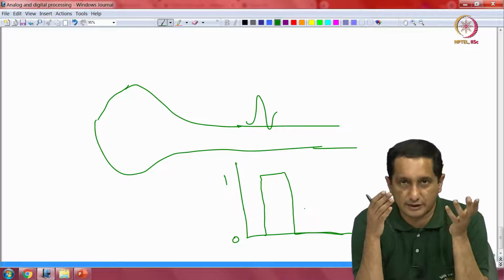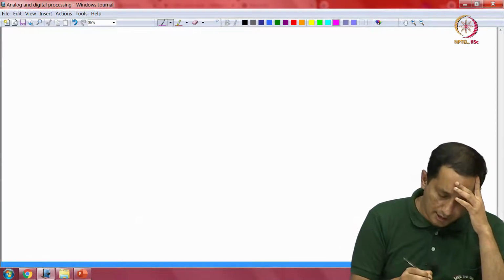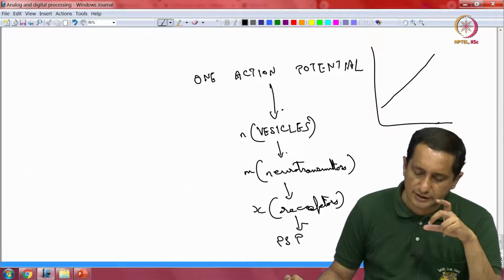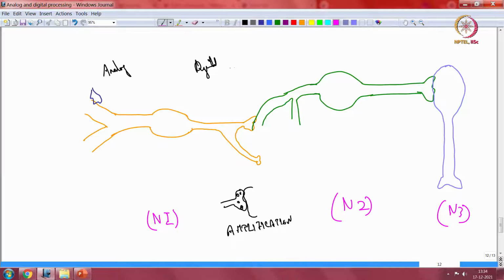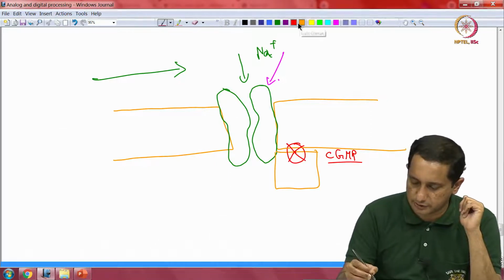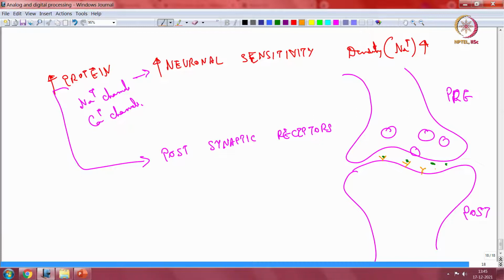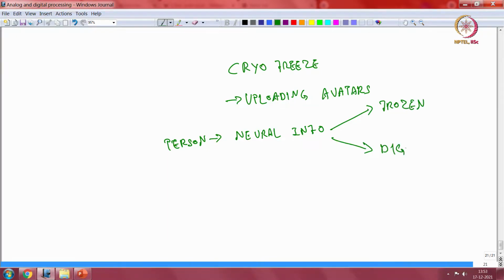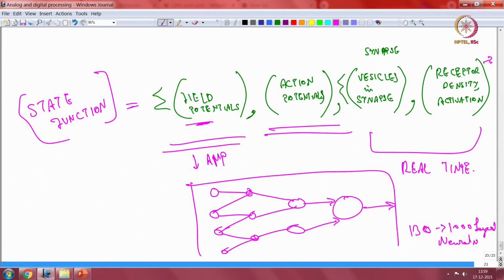Mod 03 Lec 15 Analog and Digital Processing in the Neuron - II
Signal Transmission, Action Potentials, Signal Amplifications, Messengers, Neuronal Sensitivity